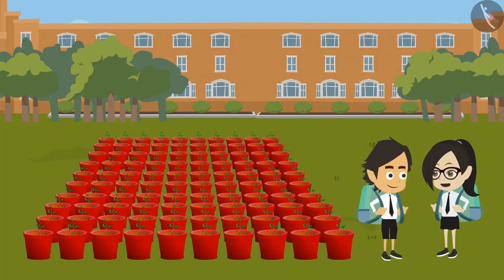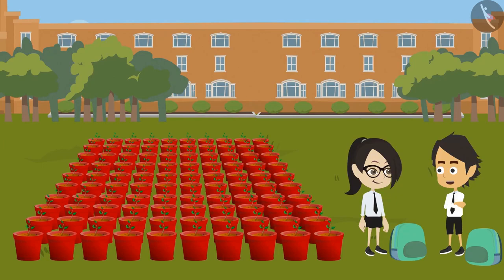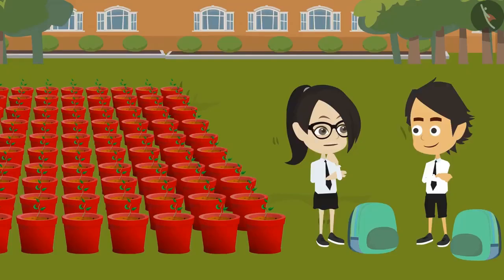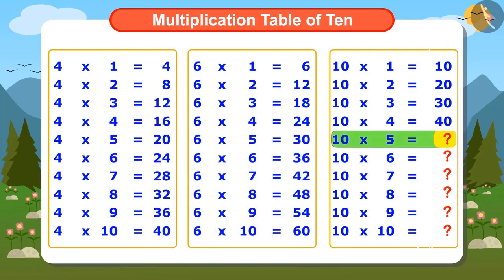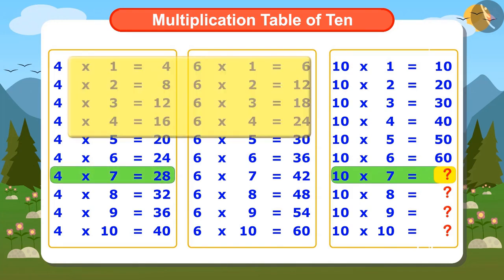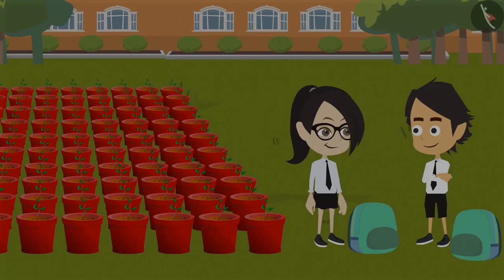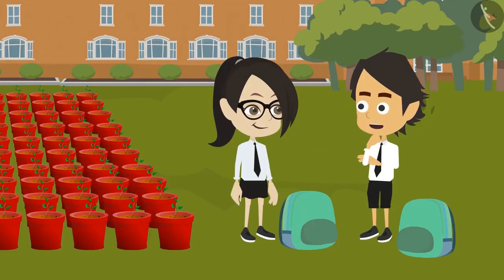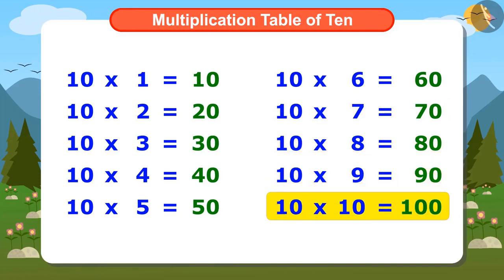Multiplication table of 10 Part 1-1|| Class 4 || ENGLISH MEDIUM || MANA TV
Subject :  MATHS

Topic  : Multiplication table of 10